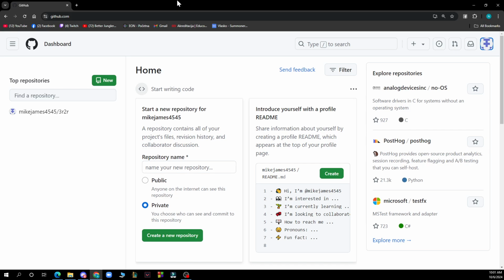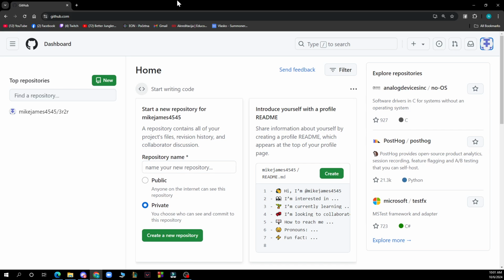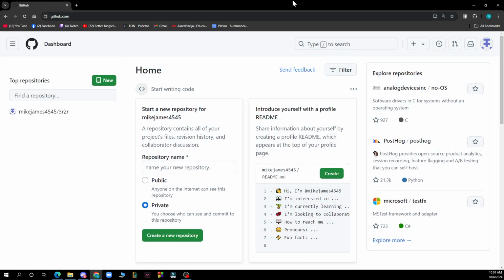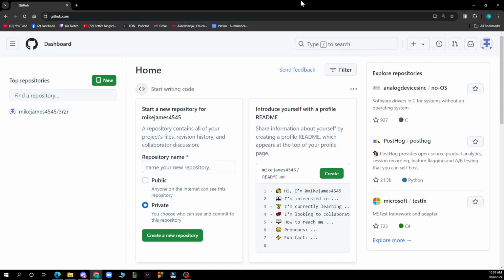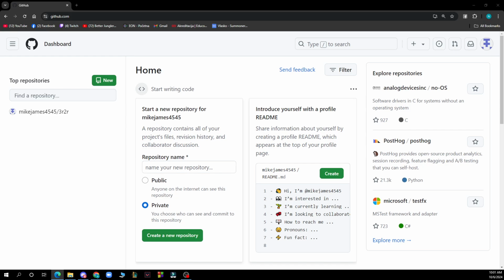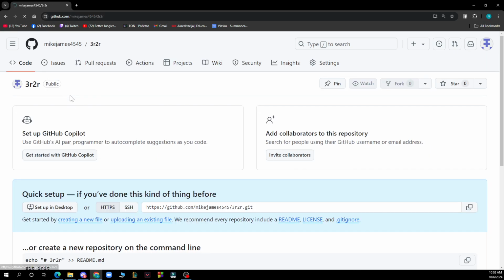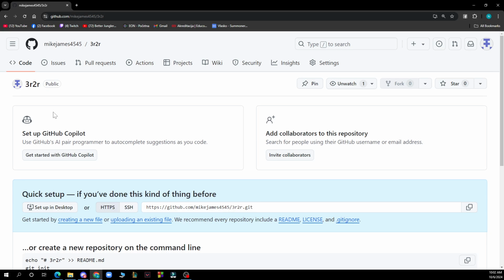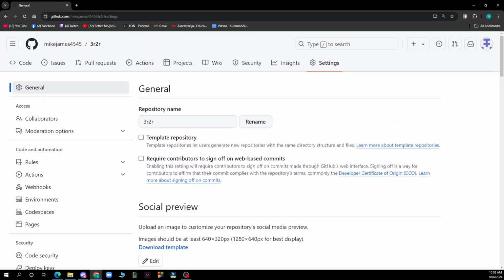How To Host A Website On GitHub (Easiest Way)​​​​​​​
In this video I will show you How To Host A Website On GitHub. It would be good if you watch the video until the end so that you don't miss important steps.